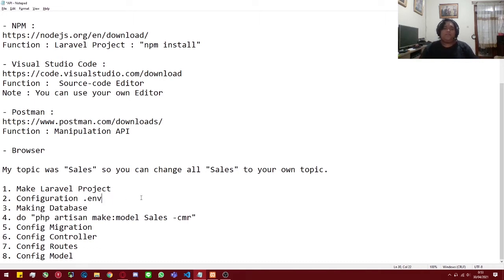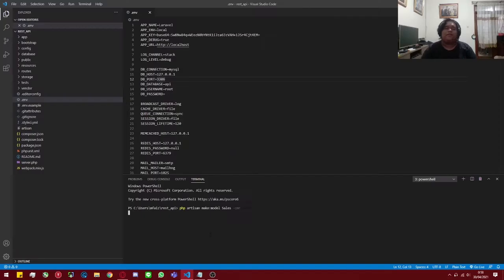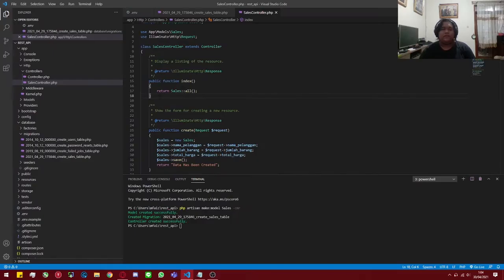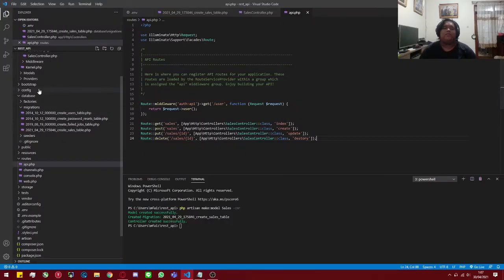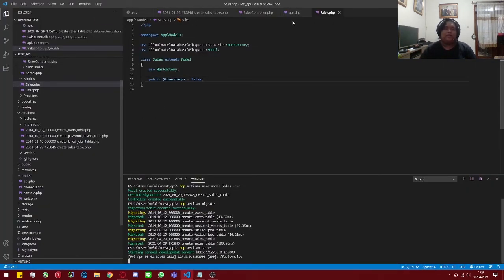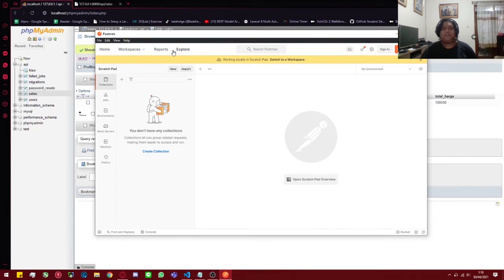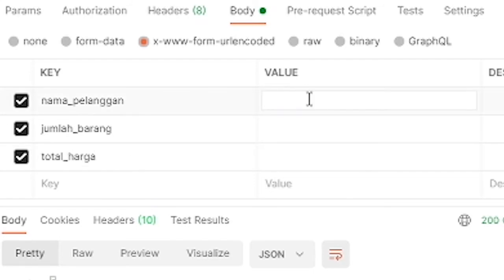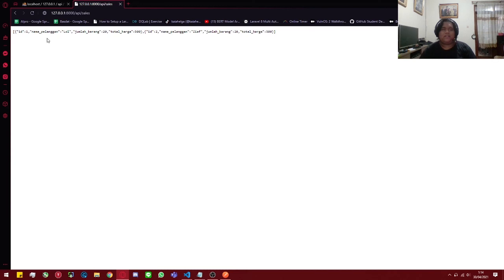Membuat API dengan Laravel | Make API with Laravel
Application i used in this video :

Function : Local Hosting and Database
Note : PHP included

Function : Laravel Project : "composer install"

Function : Laravel Project : "npm install"

Function :  Source-code Editor
Note : You can use your own Editor

Function : Manipulation API

- Browser

My topic was "Sales" so you can change all "Sales" to your own topic.

1. Make Laravel Project
2. Configuration .env
3. Making Database
4. do "php artisan make:model Sales -cmr"
5. Config Migration
6. Config Controller
7. Config Routes
8. Config Model
9. Migrating database
10. do "php artisan serve"
11. use Postman for manipulation

I hope this video can help you guys. Thanks !!